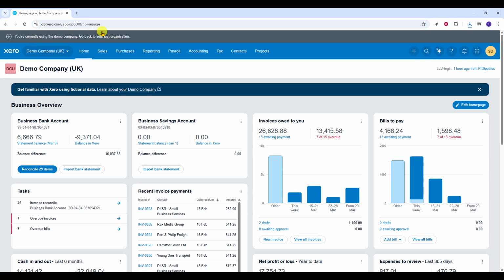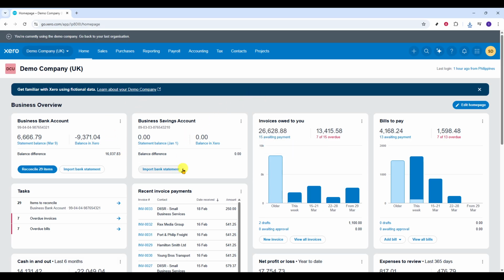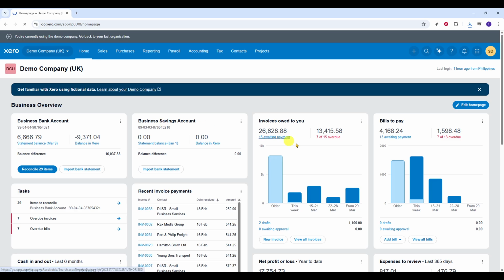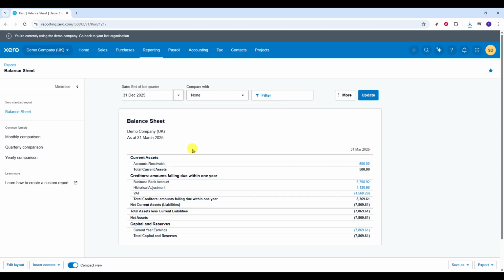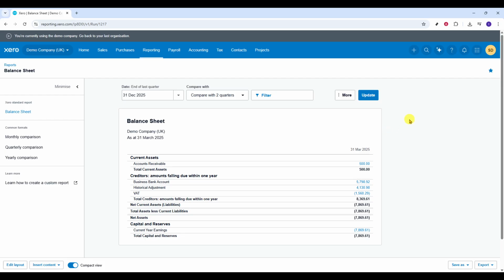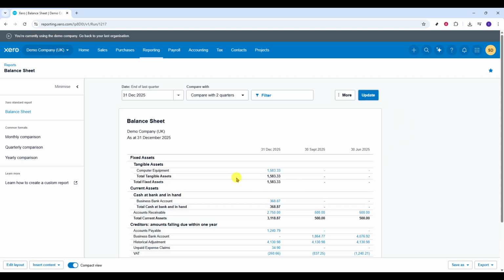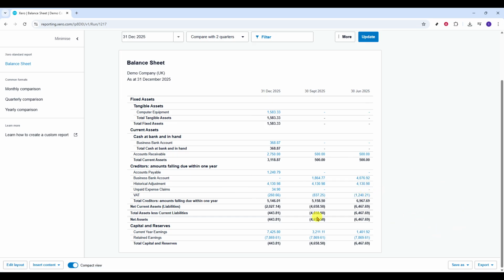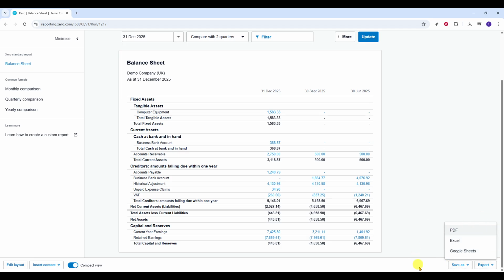How To Create Balance Sheet In Xero (2026) (Complete Guide)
In this video, you’ll learn how to create a balance sheet in Xero step by step. This complete guide shows you how to generate a Xero balance sheet report, understand your financial reports, and manage your accounting records easily.

We’ll walk through how to access Xero financial reports, generate a balance sheet in Xero, and review your financial statements inside the Xero accounting software. This tutorial is perfect for beginners, small business owners, and anyone learning Xero bookkeeping.

By the end of this guide, you’ll know how to create a balance sheet in Xero, use Xero reporting tools, and better understand your business finances through accurate accounting reports.